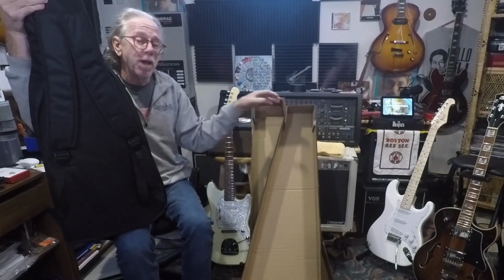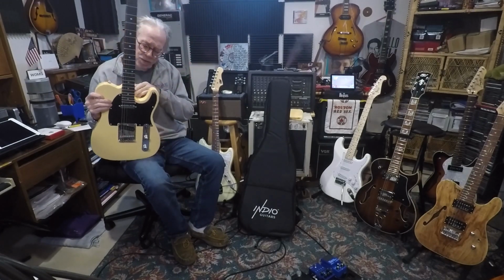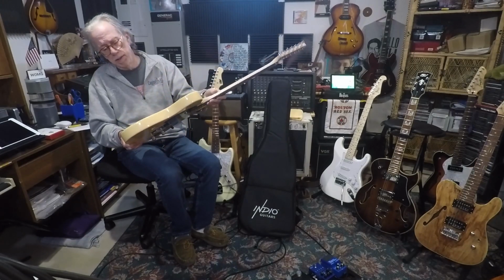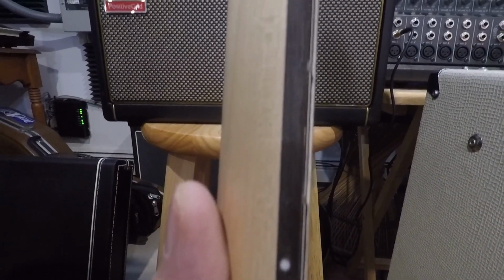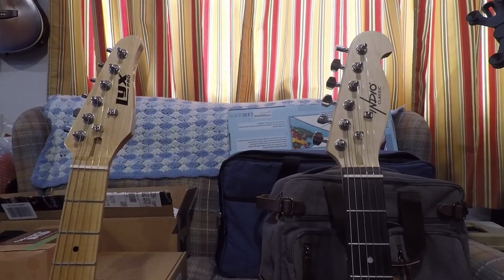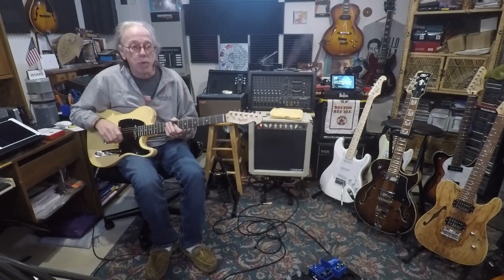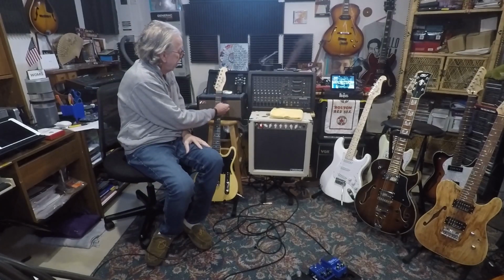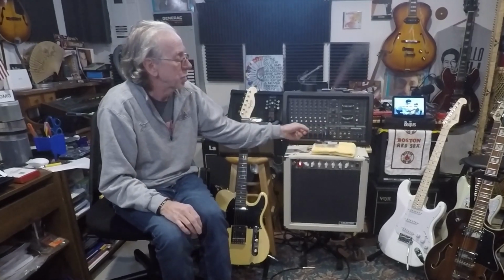Monoprice Indio Retro Classic Tele | Unboxing | Review | Demo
In this 58th installment, Jimmy takes a in-depth look at the Monoprice Indio Retro Classic Tele style guitar from Monoprice.  Take a tour from the “unboxing” through the final assessments, with some tone demos along the way!